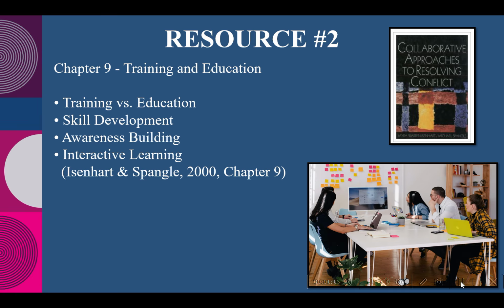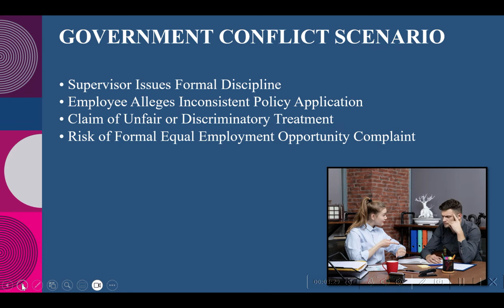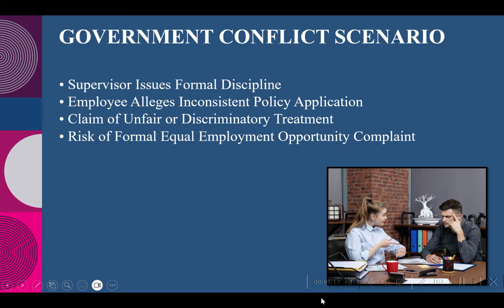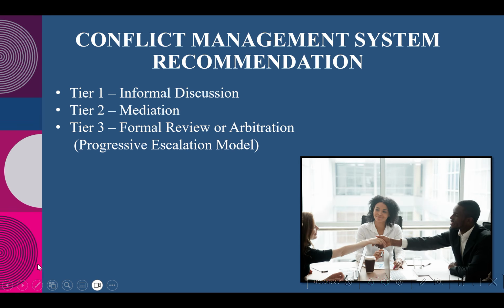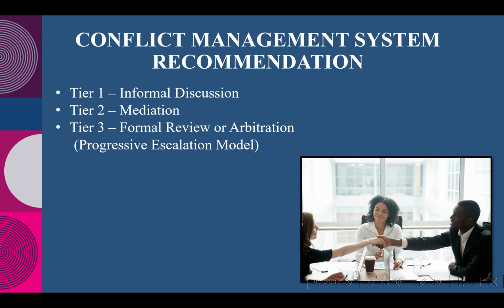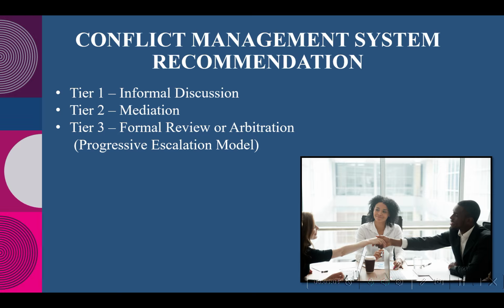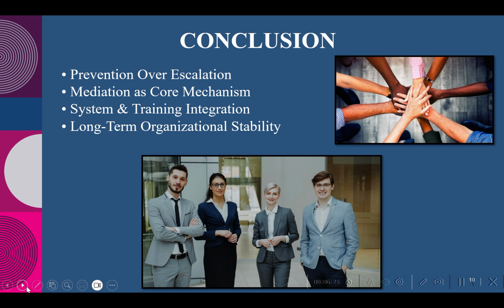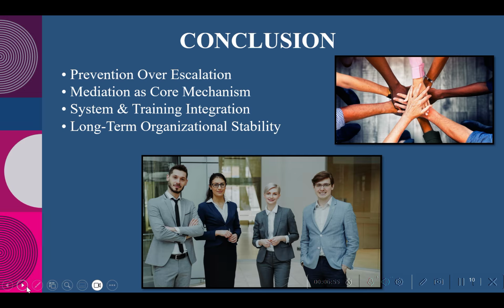MPA545 RM - Preventing Escalation Designing Conflict Management Systems in Government Agencies